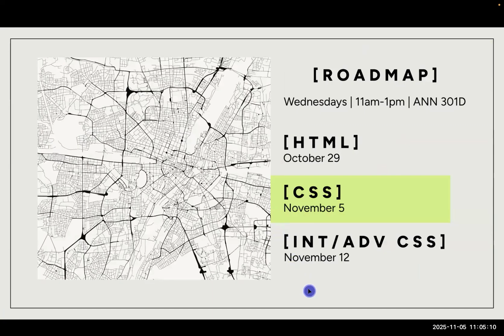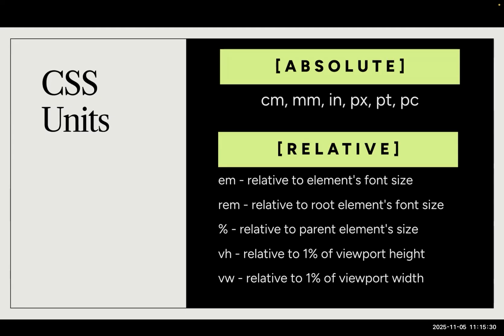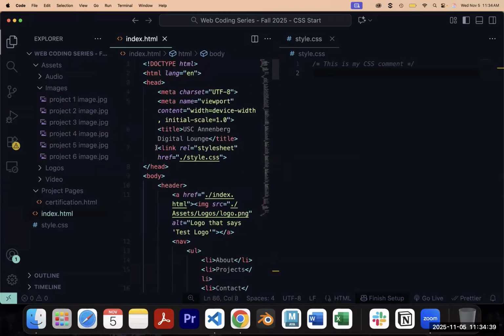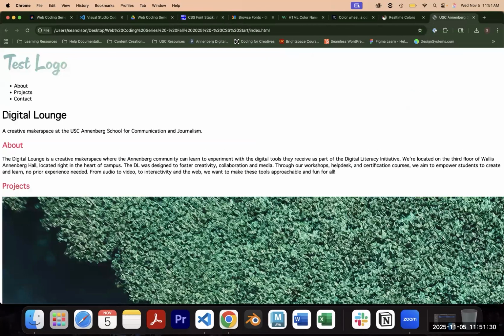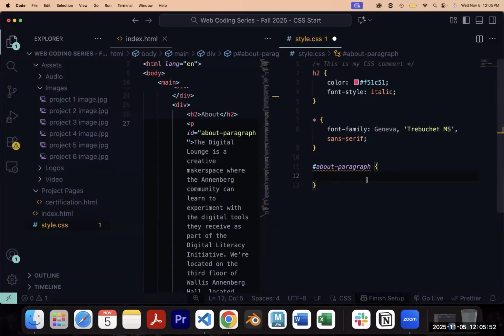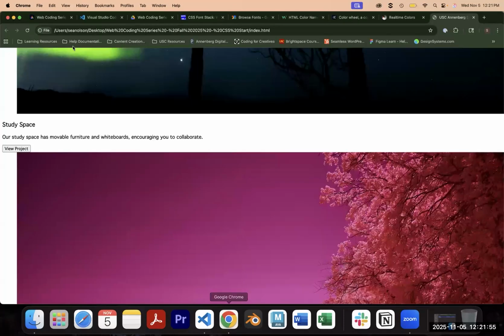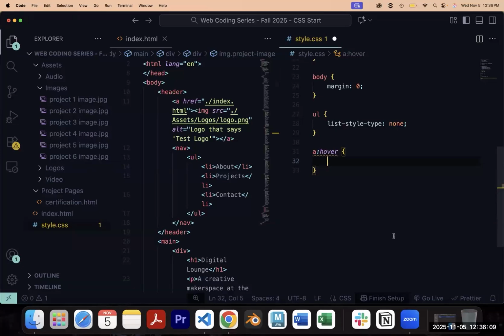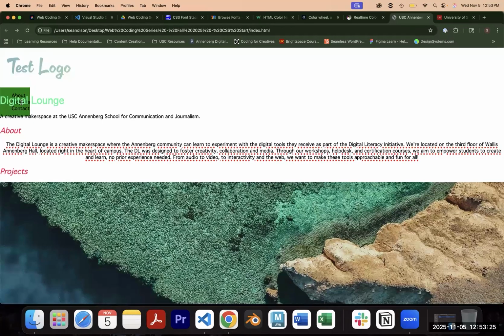Web Coding Series - Part 2 - CSS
The Web Coding Series at the Annenberg Digital Lounge walks through the very basics of web development, using HTML and CSS. After completing the workshop series, you’ll have your very own website built completely from scratch!

The second of three parts, the CSS workshop introduces how to style a website using code, including the fonts, colors, and layout of the site.